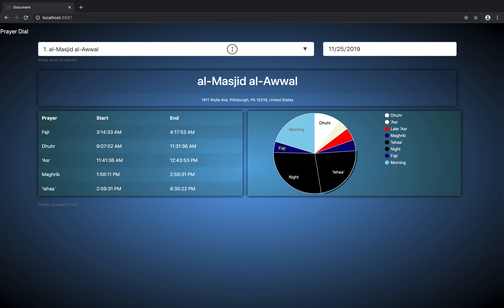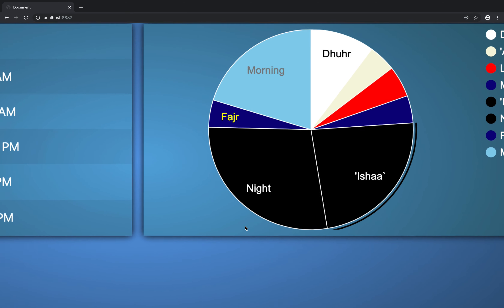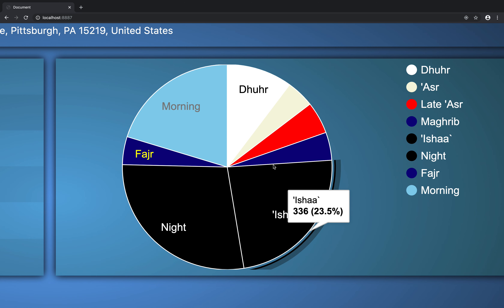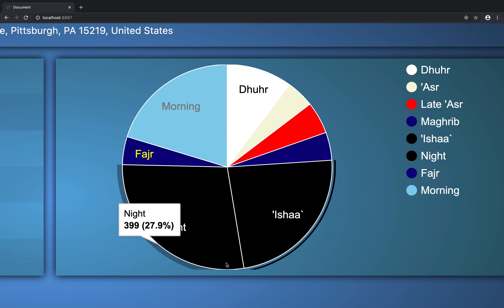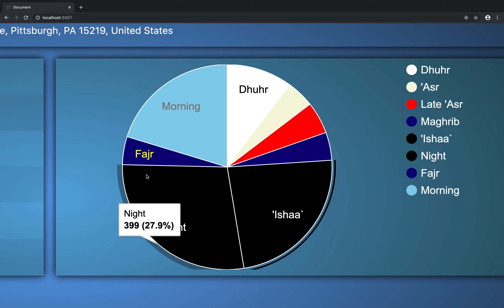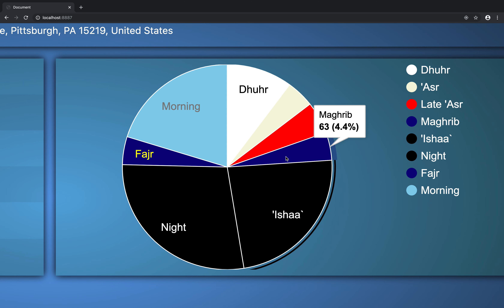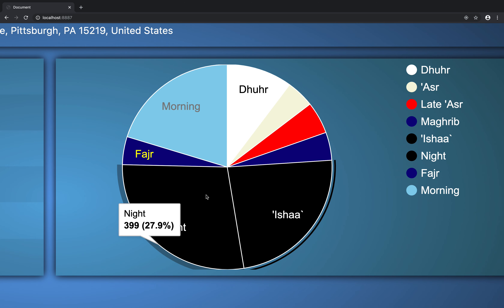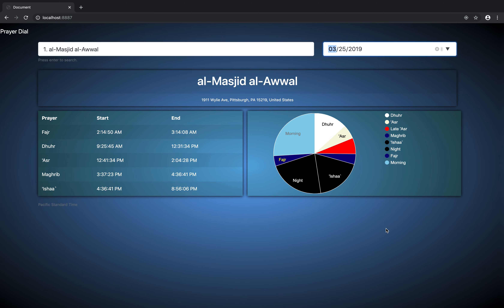Prayer Times App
This is a video update on a prayer app I am working on.